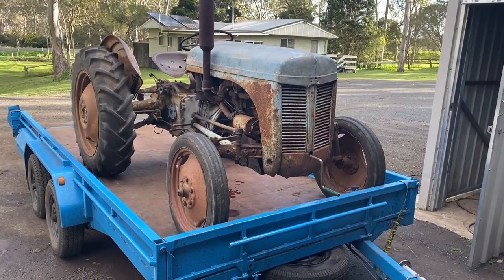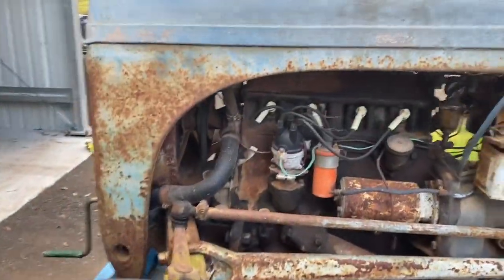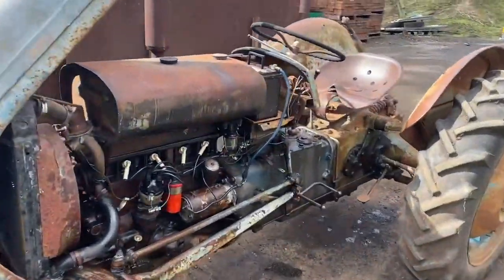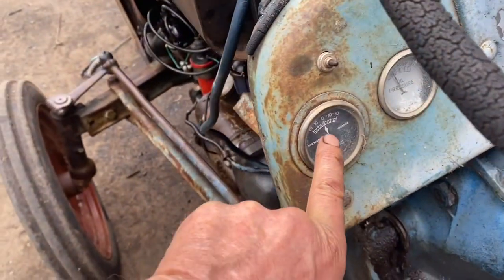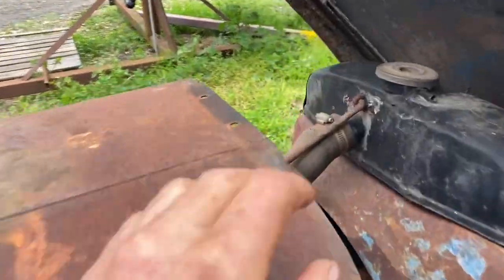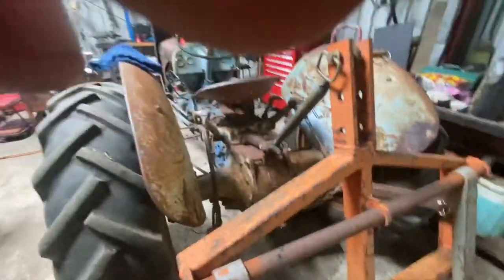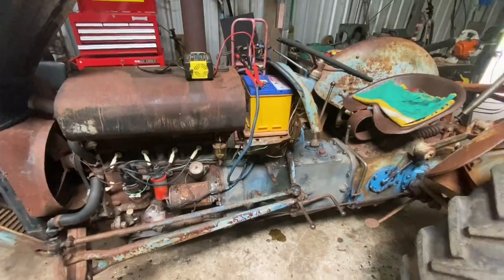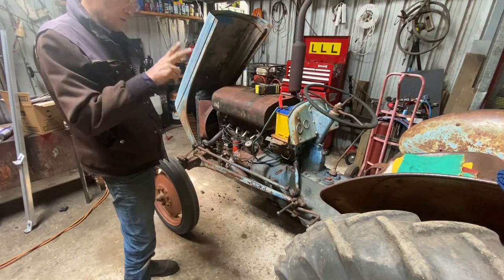Ferguson TED 20 1950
I found this Ferguson tractor for sale and it looked reasonable condition so I went and bought it and this is it